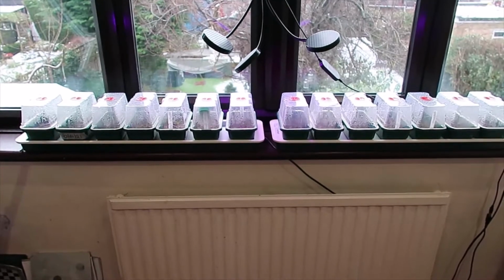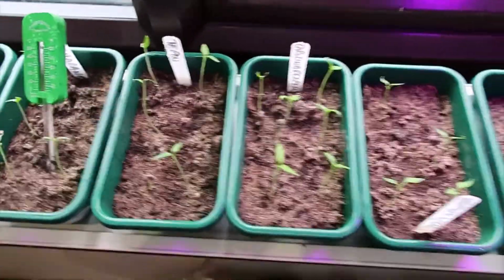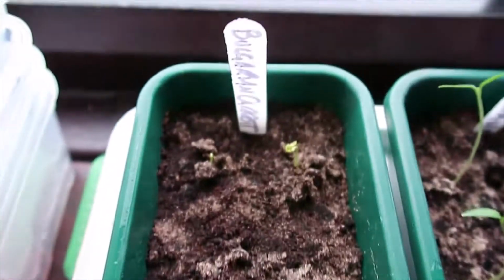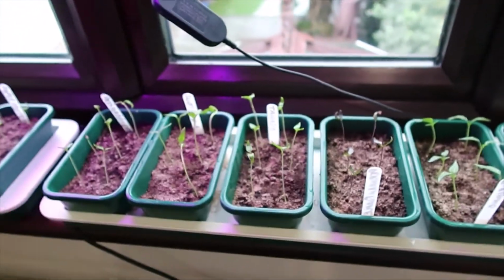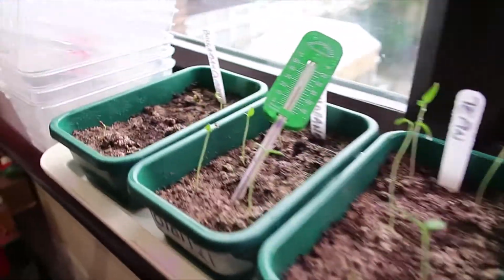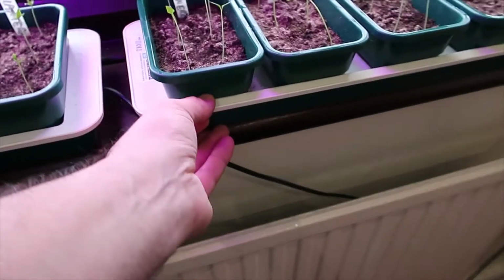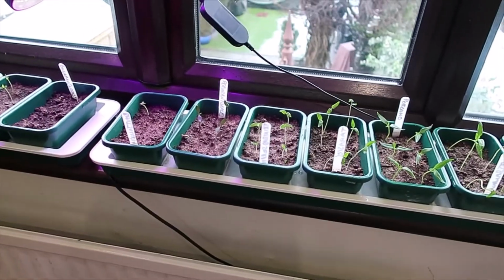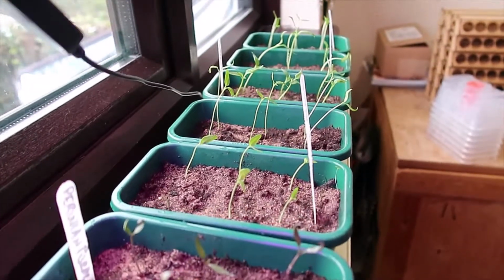Chilli Diary Pt 3